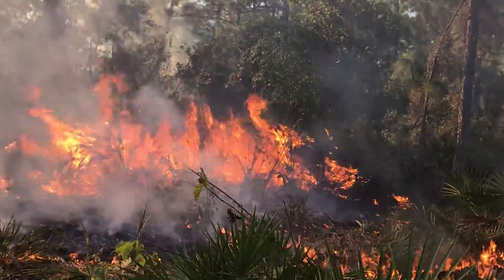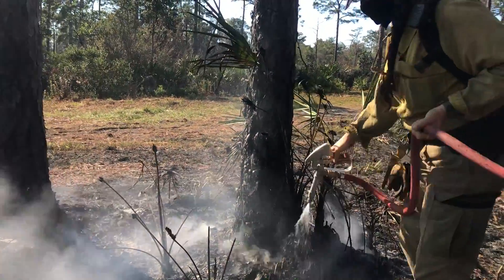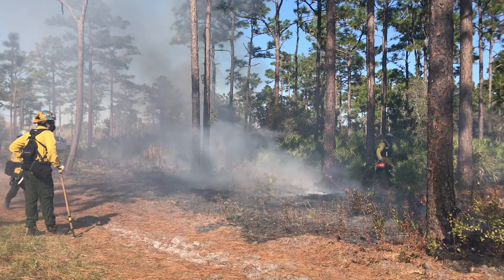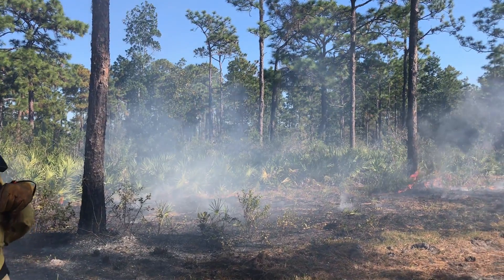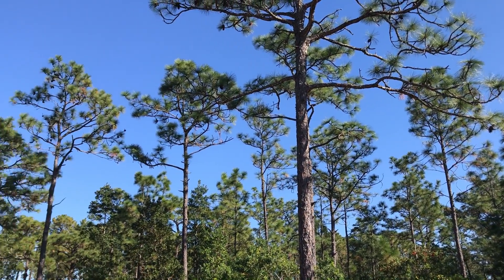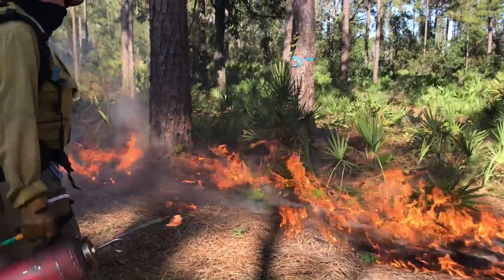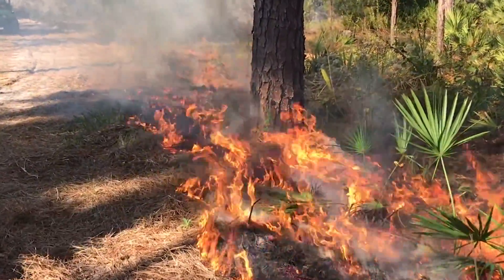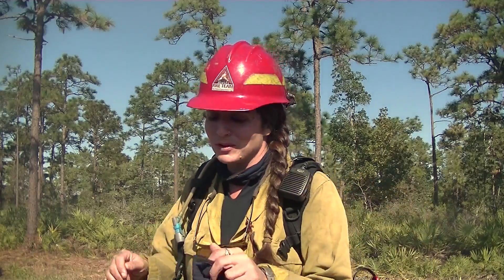Igniting Inspiration for Careers in Conservation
What is the day in the life of a prescribed fire practitioner? Take a journey to the firelines of Central Florida with TNC Florida land conservation specialist Chelsea MacKenzie as she describes the purpose and process of a controlled burn as it happens. Safe controlled burning of natural Florida landscapes helps restore native longleaf pine habitat and the plants and animals that depend upon it for survival.

Video by Hannah O’Malley, edited by Rachel Davis